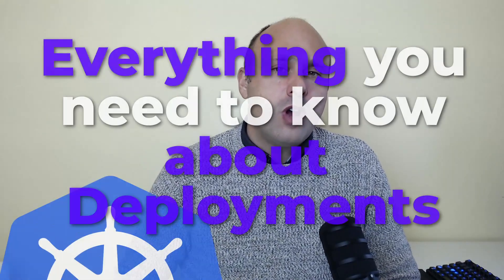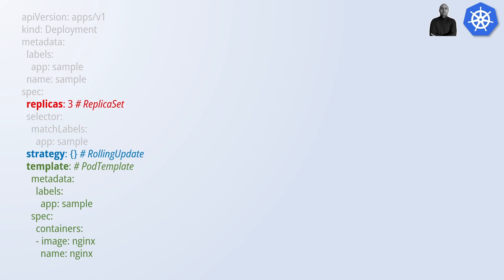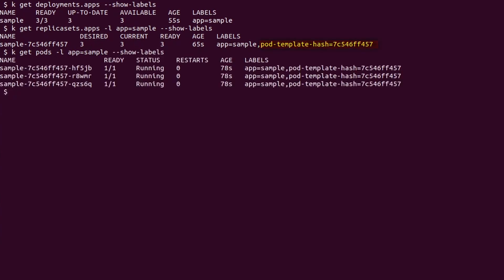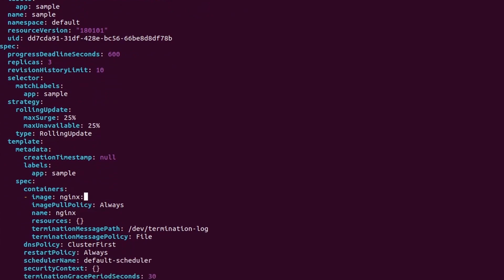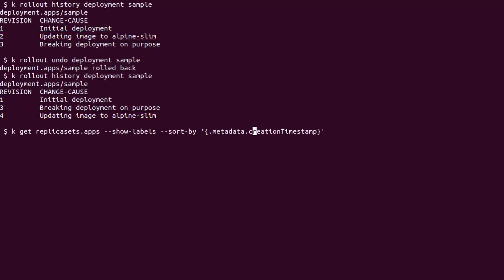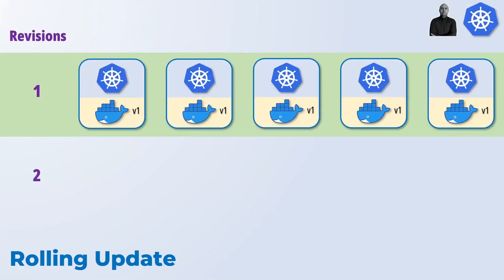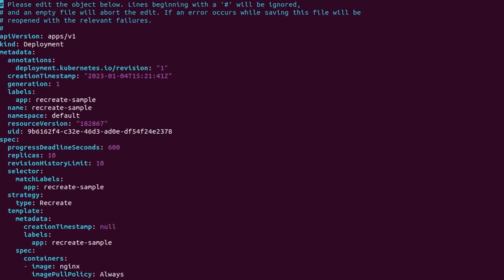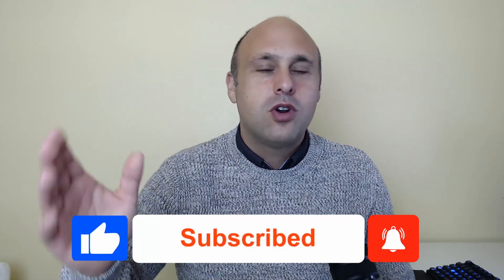Kubernetes Deployments Explained | Complete Kubernetes Tutorial | Beginner to Advanced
Kubernetes Deployments allow you to manage your workloads in a declarative way. By workloads we mean anything you want to deploy to production or any other environment, like a Golang, Python or Java microservice. By declarative, we mean that we can specify the deployment state in a MANIFEST file, either yaml or json, and Kubernetes will do the hard work.

In this tutorial, we learn:
- How to create and update deployments
- What relationship there is between Deployments, ReplicaSets and Pods
- How to monitor the rollouts
- How to rollback or pause deployments
- How to fine tune the deployments strategies (RollingUpdate, Recreate and Canary Deployments)

0:00 Intro
0:41 What are Kubernetes Deployments
2:50 Creating Deployments
4:53 Selectors and ReplicaSets Warnings
5:19 Rollout History
6:36 Rollbacks
8:39 Pausing
10:13 Strategies
13:56 Conclusion